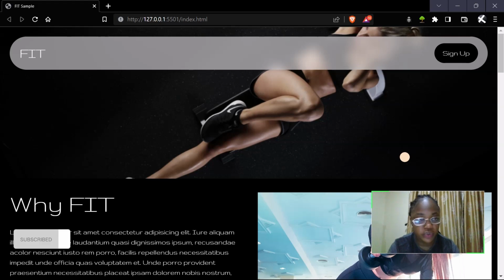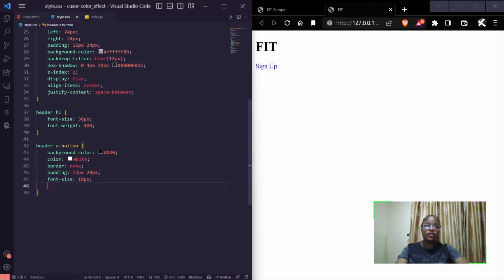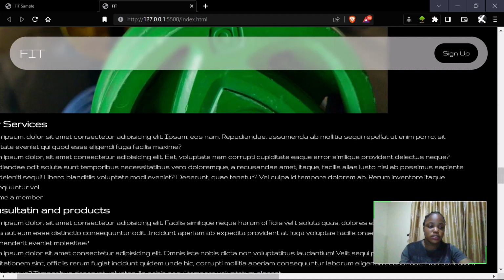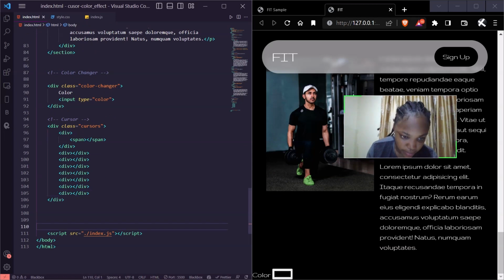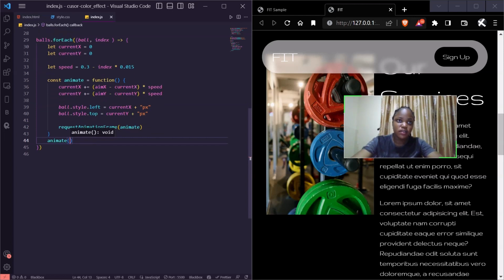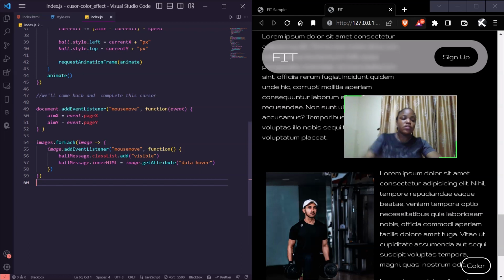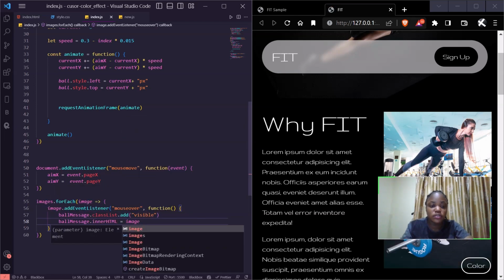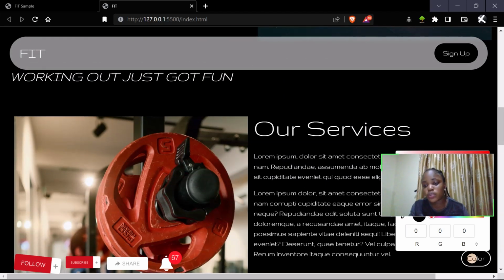Create a Custom Animated Cursor Effect and Dynamic Color Change | HTML, CSS, and JavaScript!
In this step-by-step tutorial, you'll learn how to create an eye-catching animated cursor effect and implement dynamic color changes on a website using HTML, CSS, and JavaScript. Watch as we guide you through the process of adding a captivating cursor animation that follows user movements, and explore how to make your website stand out by seamlessly changing colors based on user interactions.

📌 *Topics Covered*:

- Creating an engaging animated cursor effect
- Implementing dynamic color changes with JavaScript
- Enhancing user experience with interactive elements
- Exploring HTML, CSS, and JavaScript synergy
- Tips for customization and further development

🔔 *Stay Updated*:

Whether you're a beginner or an experienced developer, my tutorials aim to help you enhance your skills and create stunning web experiences.

Have questions or suggestions? I'd love to hear from you!

Keep coding, keep creating, and  I'll see you in the next tutorial!